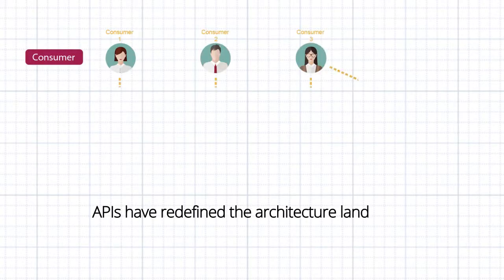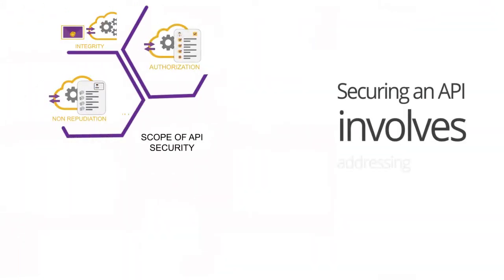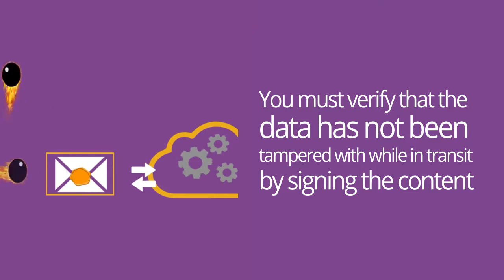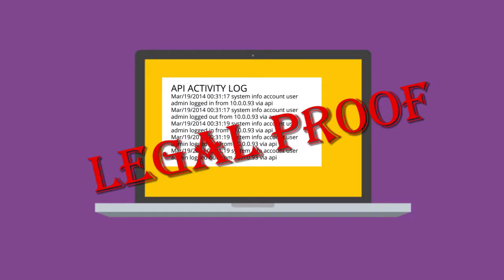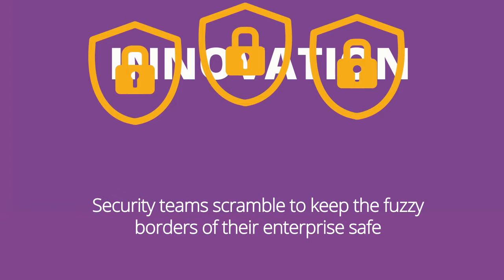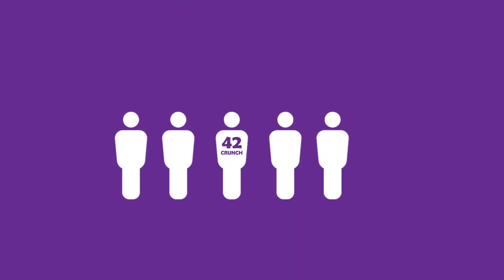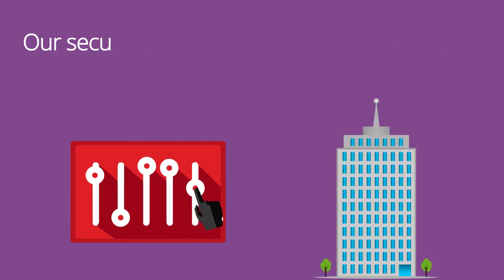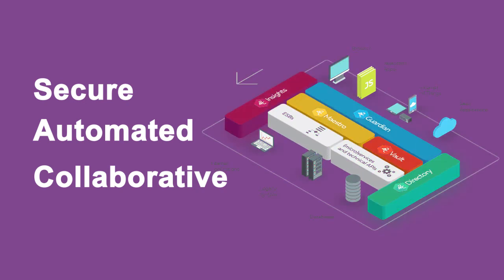42 Crunch Introduction